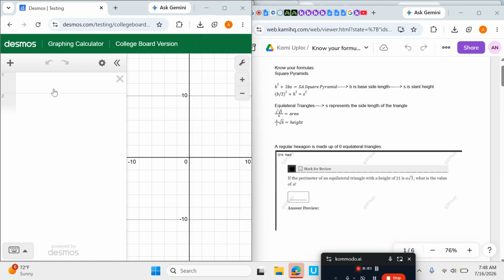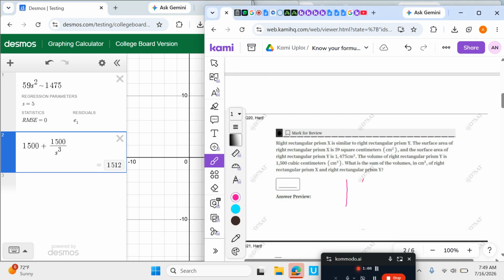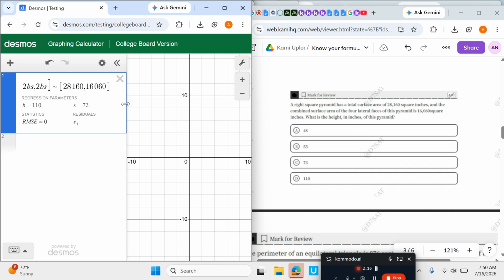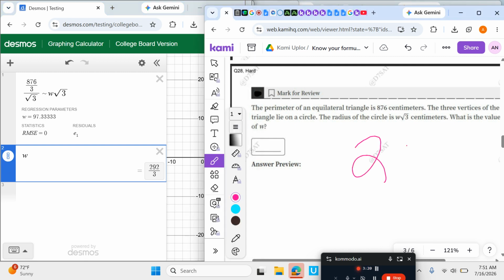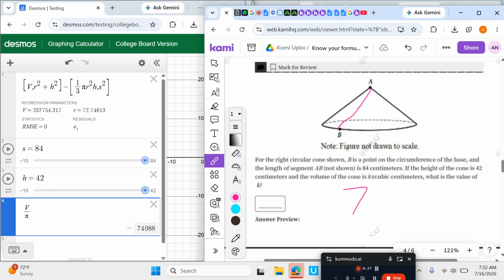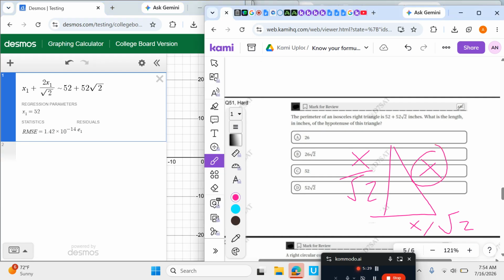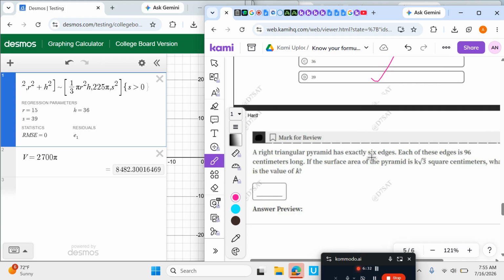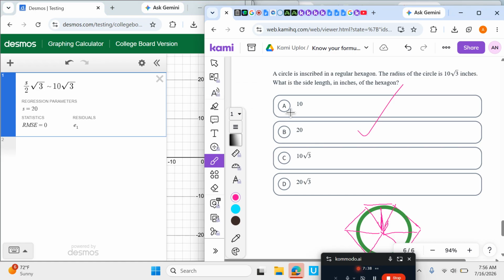Desmos Geometry Tricks: Equilateral Triangles and Pyramids Made Easy